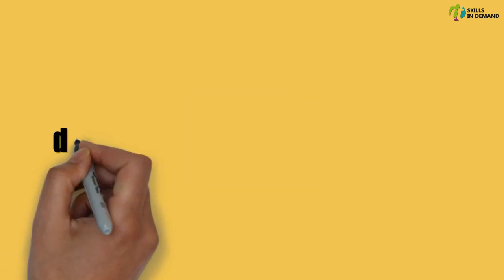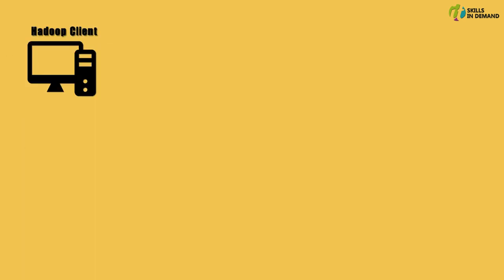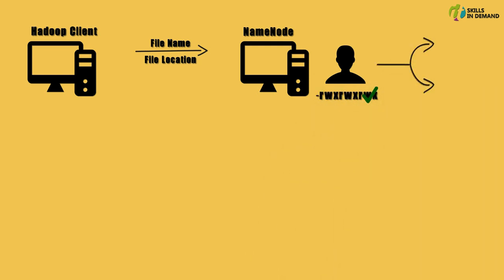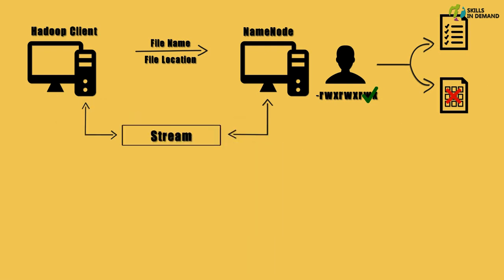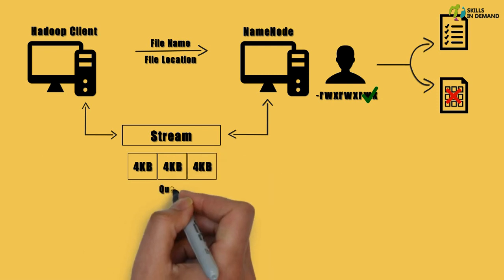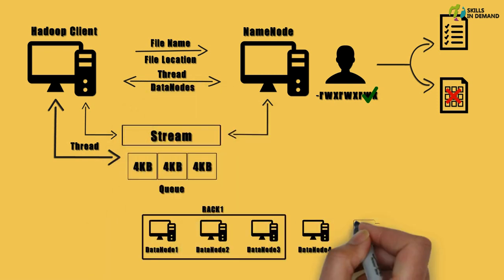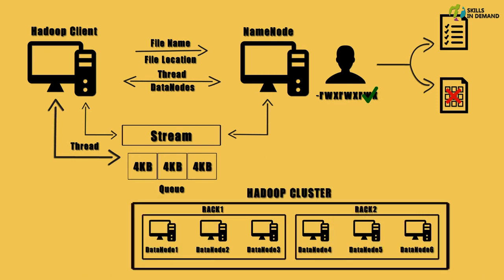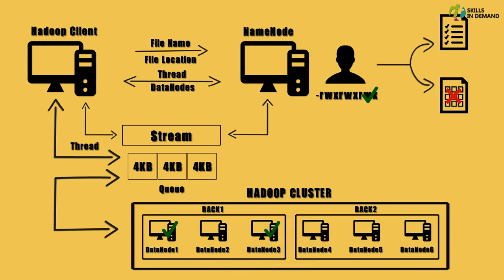Writing Data to HDFS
In this video, you would understand, writing data to HDFS or how data is written to Hadoop Distributed File System.